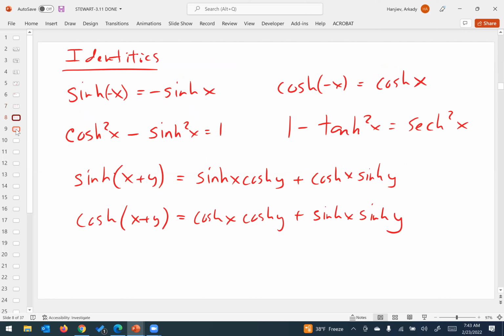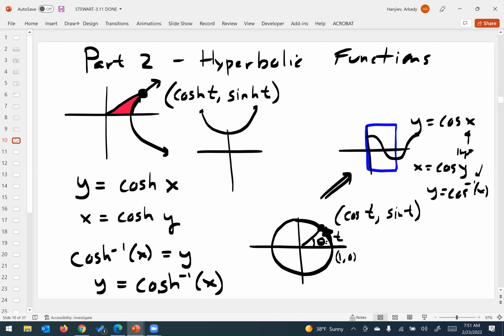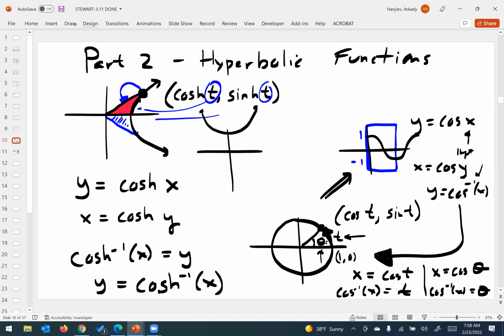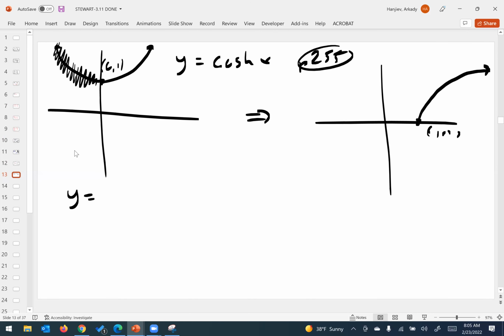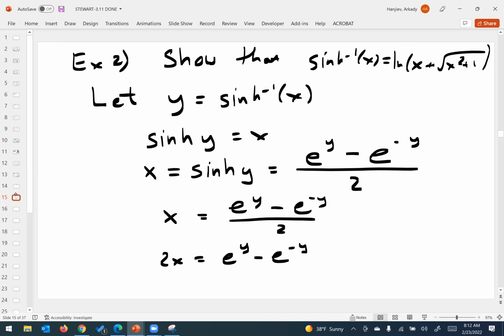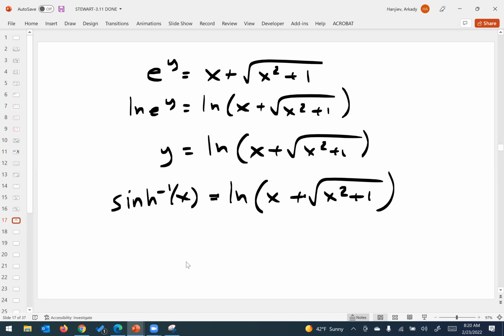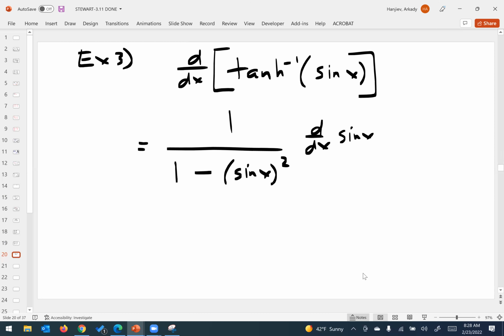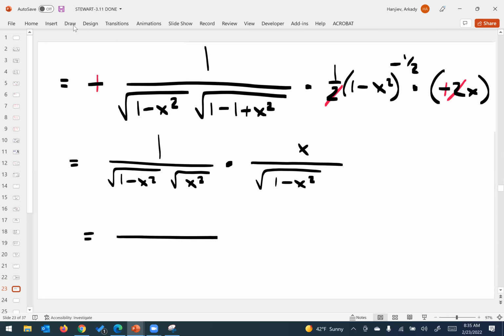CALC-SLOCA: SEC 3.11 - 2/23/22